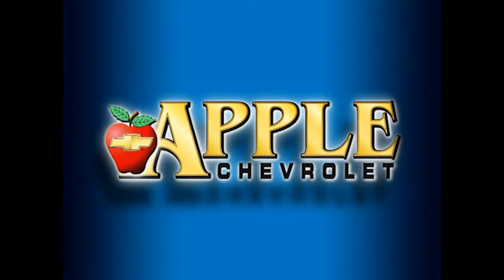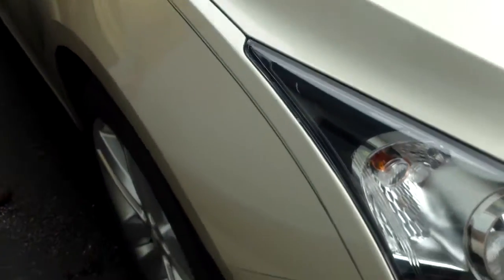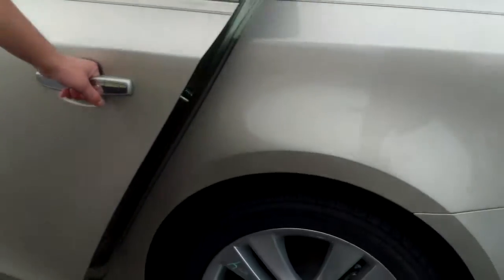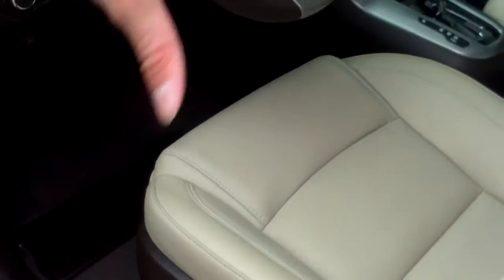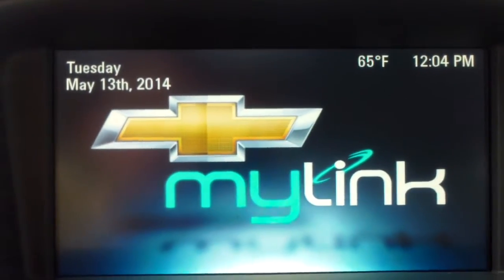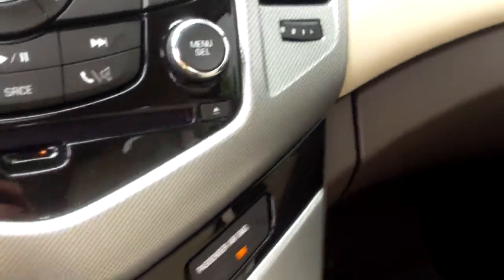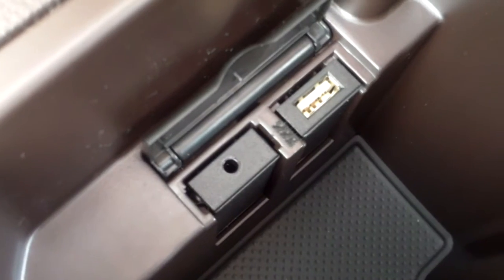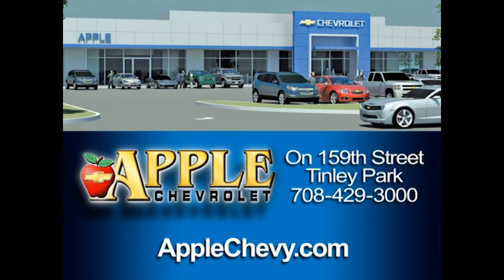2014 Chevrolet Cruze at Apple Chevrolet in Tinley Park, IL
2014 Chevrolet Cruze LTZ Walkaround Video at Apple Chevrolet in Tinley Park, IL